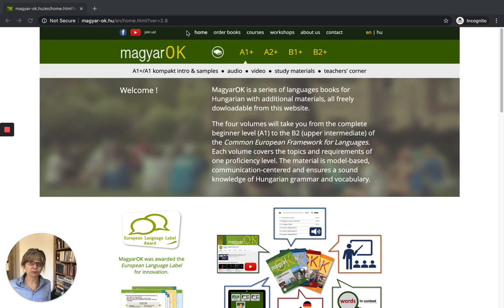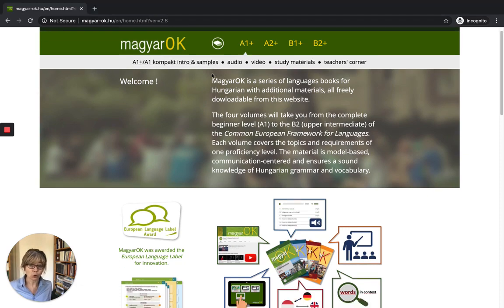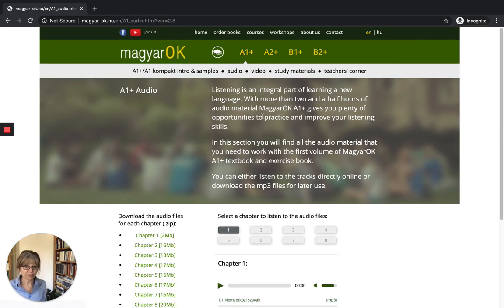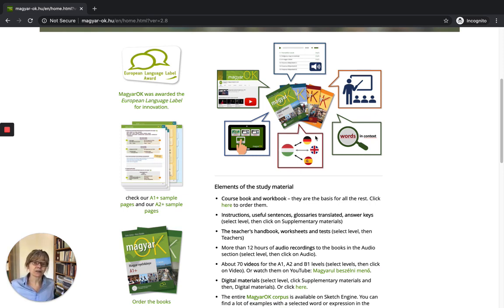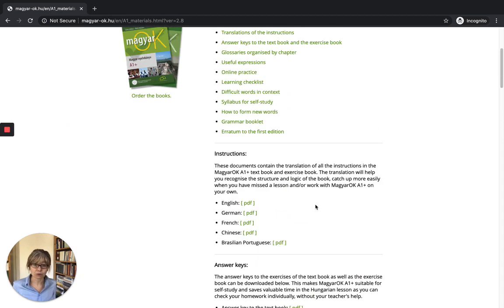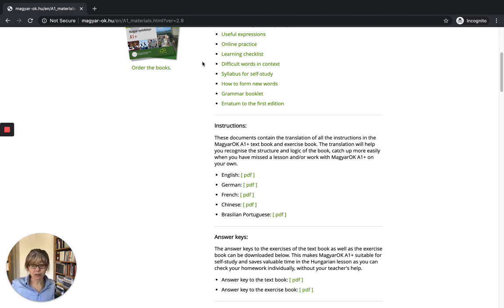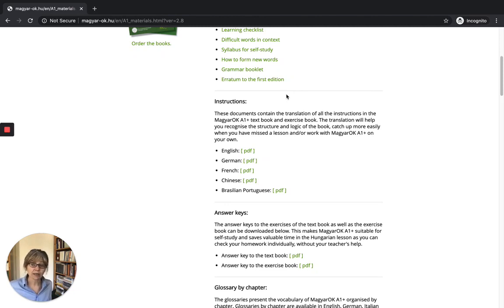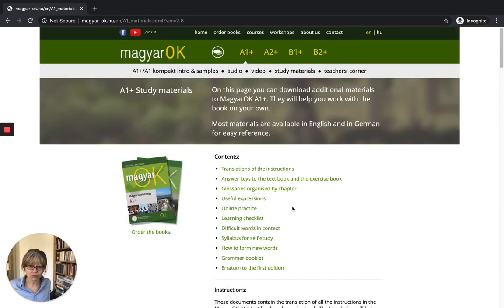What's on the website? (1)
What is where and why
Good to know about the website.